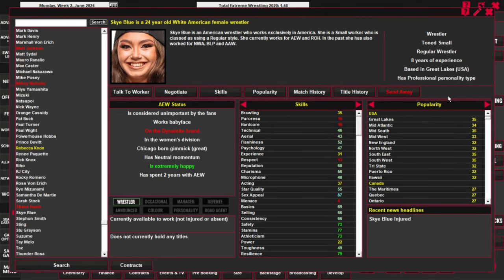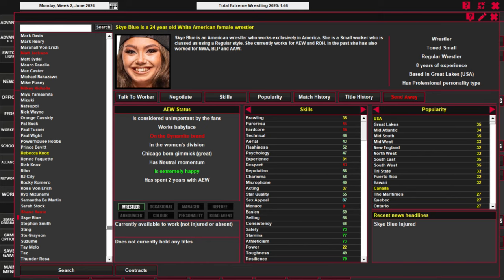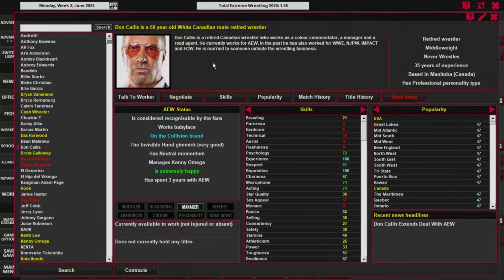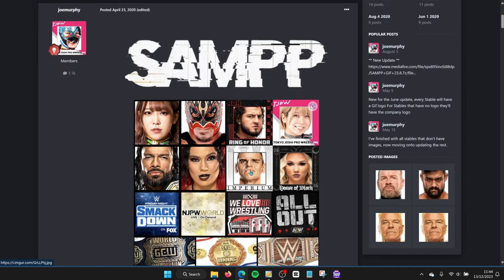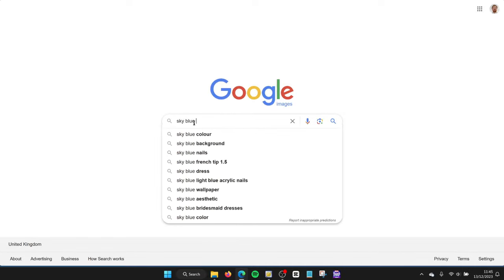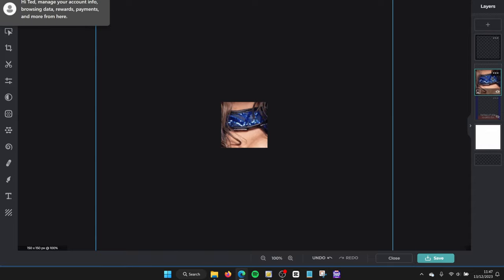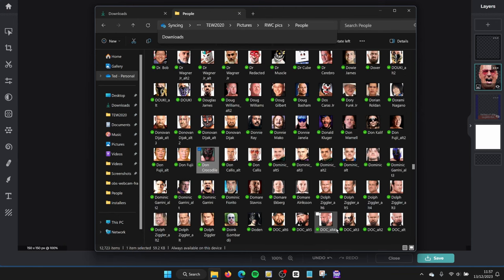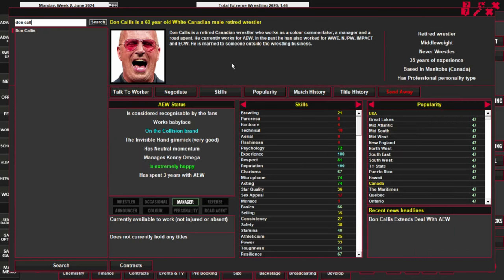CREATE YOUR OWN TEW 2020 WORKER PICS (EASILY)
In this video, we cover how I create my own worker pictures for TEW 2020. The template and way I create these images work exactly the same for events, titles, logos, etc. So if you can do one, you can do it all.

All pictures visible in the thumbnail have been created by me throughout my TEW series'.

I promise that I will show you all how I use AI to create title belts in a future video, so make sure you are subscribed so you don't miss out!

(I always make sure the image size is larger—more than 800px—and the image of the face is clear and typically facing forward.)

I hope you enjoyed the video. If you have any questions or want to see something else from me, drop a comment, and I'll do my best to help out!

All video game content does not belong to me, and belongs to the company in which they are owned by. I am simply just playing them.